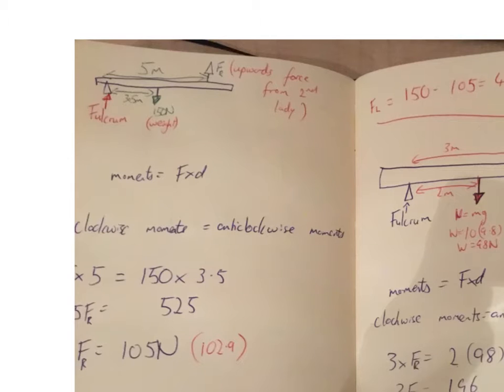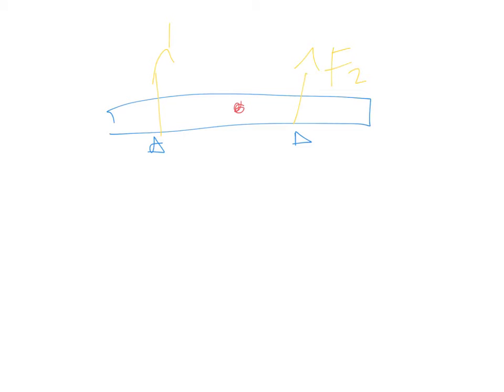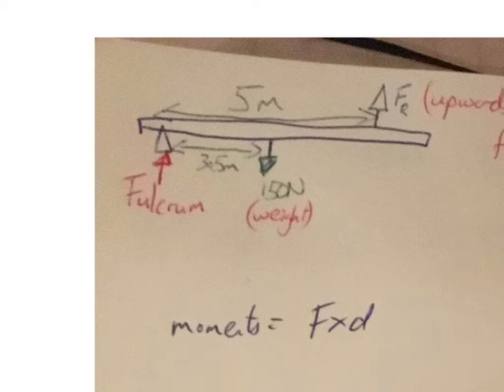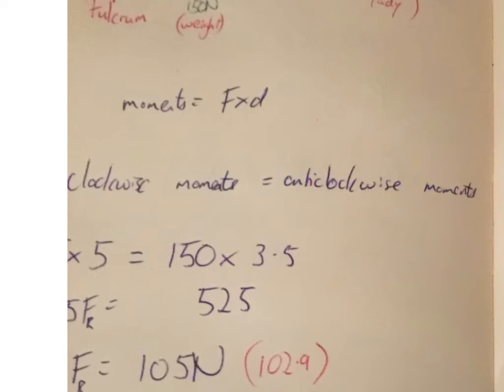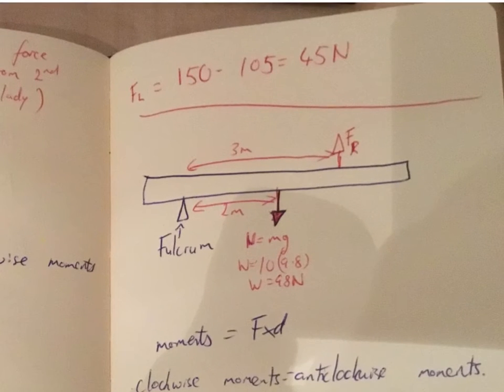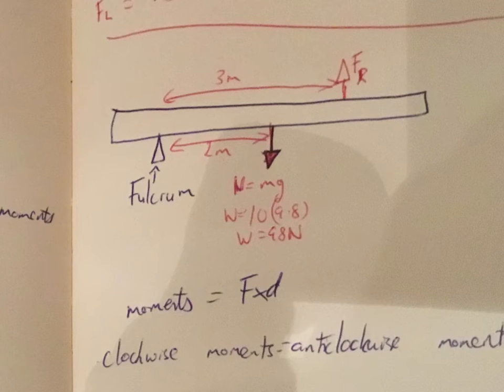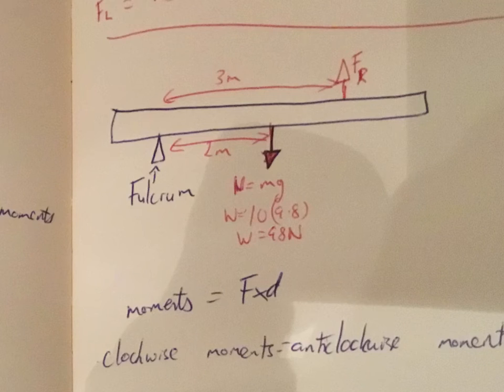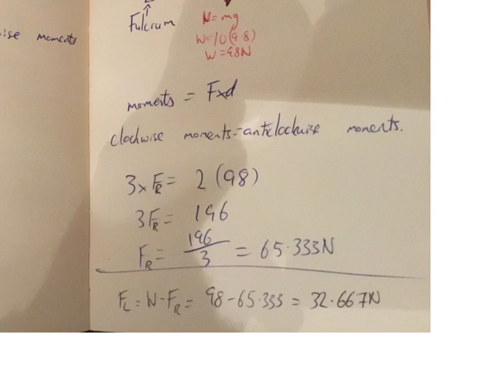Moments Question 12 and 13